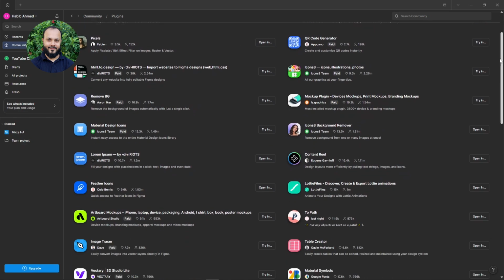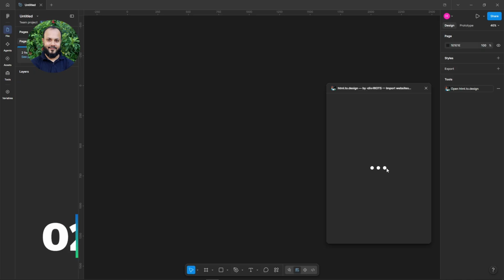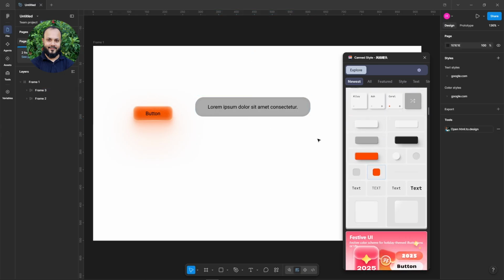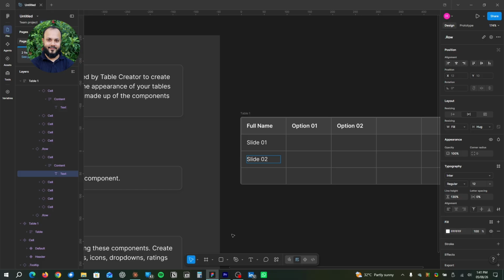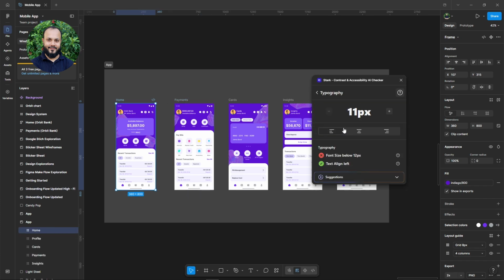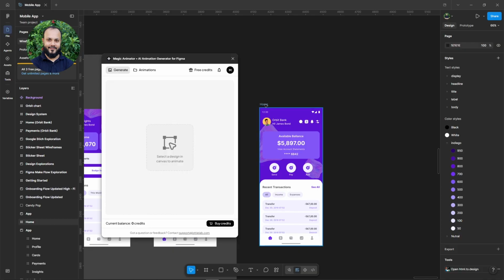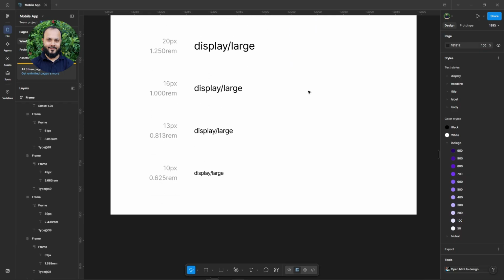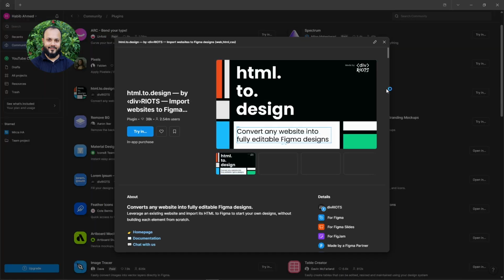These Figma Plugins Will Save You Hours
Stop wasting hours on repetitive layouts. I tested Figma AI plugins to see which ones actually save time.

Many designers struggle with manual tasks that slow down their UI design workflow. I put the most popular AI design tools through a series of stress tests to determine which ones provide real value. My goal was to see if these additions can genuinely speed up daily tasks or if they just clutter your workspace.

After running these through actual projects, I identified specific Figma productivity gains you can use immediately. You will learn which features handle repetitive work well and which ones are not ready for professional use. This breakdown helps you optimize your design automation without ruining your project setup.